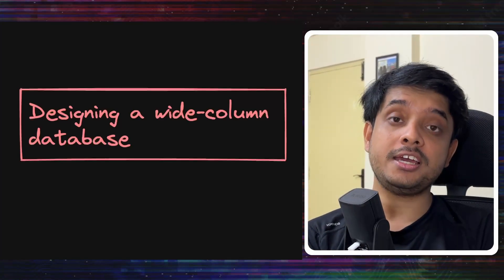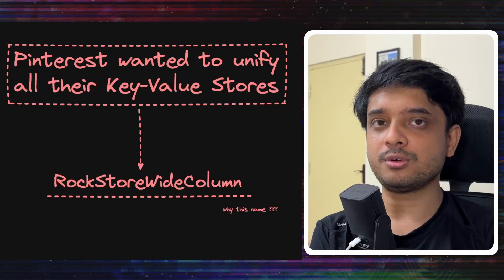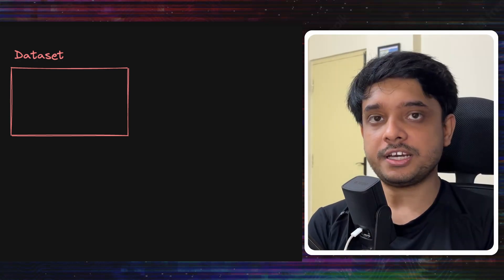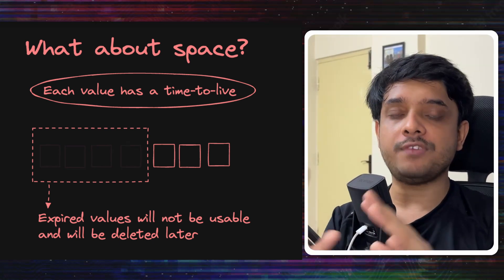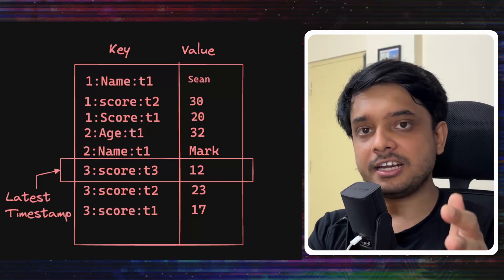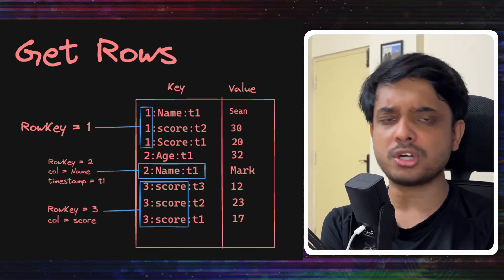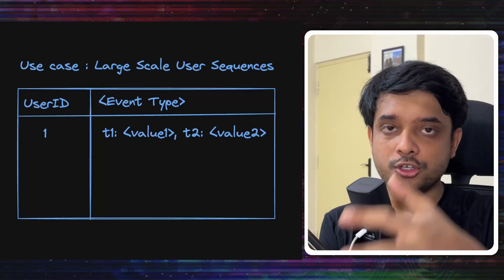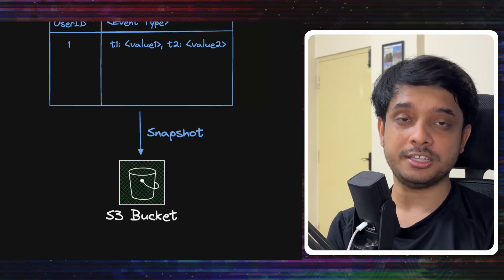Designing a Wide-Column database on a Key-Value Store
Many modern databases like cockroachdb, dgraph etc. use a KV Store as their storage engine. In this video, we will learn how Pinterest designed a wide-column database on top of a key-value database. We will learn how to model data on a KV store so that it fits other data models.

Contents:
0:00 - 01:06 Why a key-value store is a good storage engine?
01:17 - 01:55 Pinterest's Usecase.
01:56 - 02:40 What is a wide-column database?
02:41 - 03:20 RocksDB and Rocksplicator
03:21 - 04:24 Wide-Column Data Model
04:25 - 05:40 Timestamp in cells
05:41 - 06:37 Convert Wide-Column data model to Key-Value
06:38 - 07:46 Sorting the Keys
07:47 - 09:36 Getting Data
09:37 - 10:19 GetRows with Pagination
10:20 - 10:35 Deleteing Data
10:36 - 11:07 Adding Data
11:07 - 12:37 Real-World Case Study from Pinterest
12:38 - 12:57 Backups
12:57 - 13:03 Outro